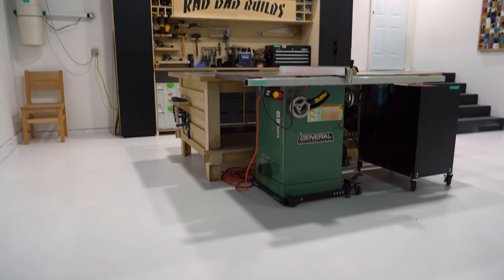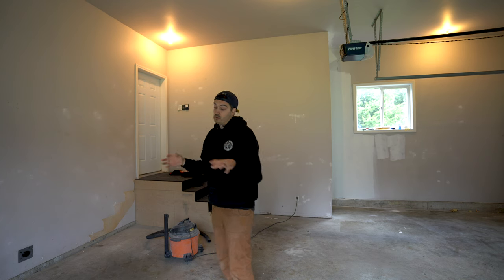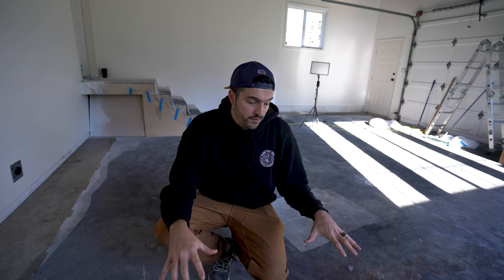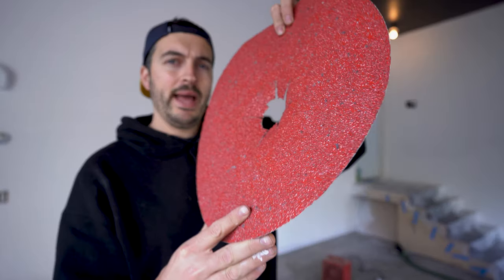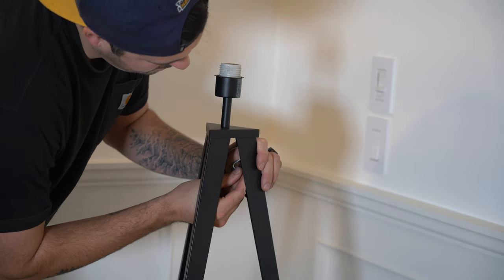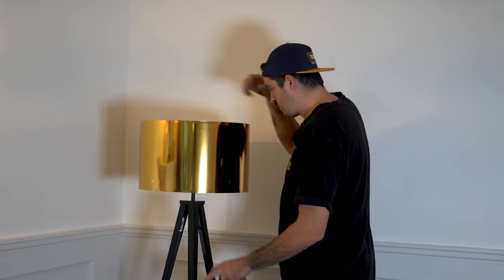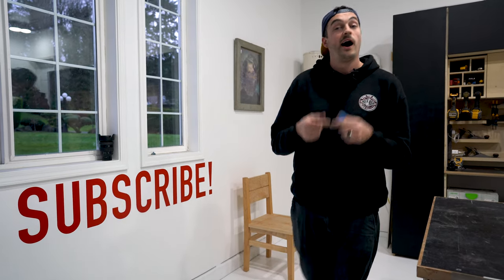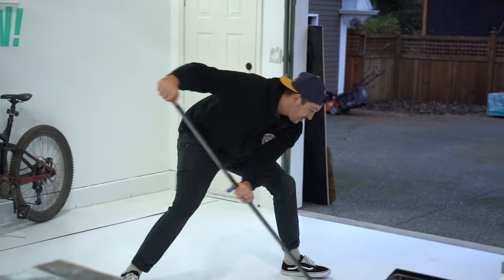Old Garage To Studio Workshop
Heyyyyy. Whats up Yall ?

In this video i show you have i transformed my old oily garage into my clean fresh studio workshop.

DeWalt Brad Nailer
Brad Nails
DeWalt Drill Set
Estwing Hammer
Finishing Nails

SubscribeSubscribeSubscribeSubscribeSubscribeSubscribeSubscribeSubscribeSubscribeSubscribeSubscribeSubscribeSubscribeSubscribeSubscribeSubscribeSubscribeSubscribeSubscribeSubscribeSubscribeSubscribe Please.

Stay Rad.